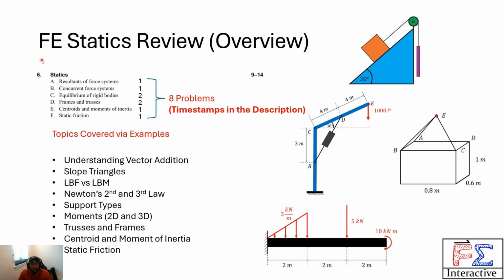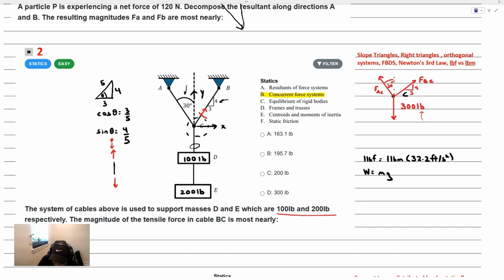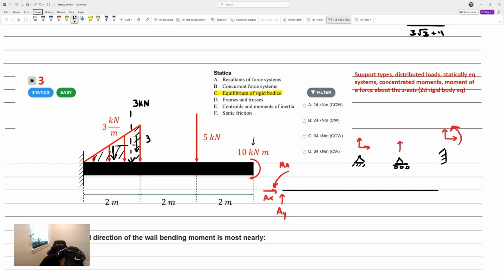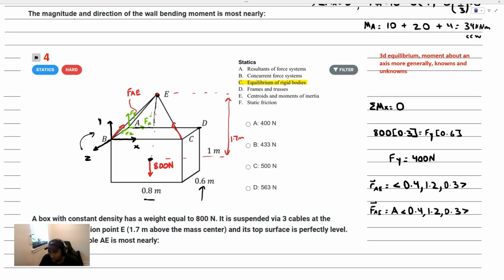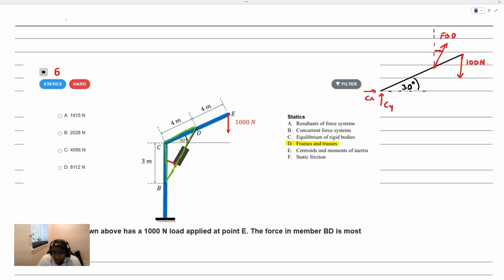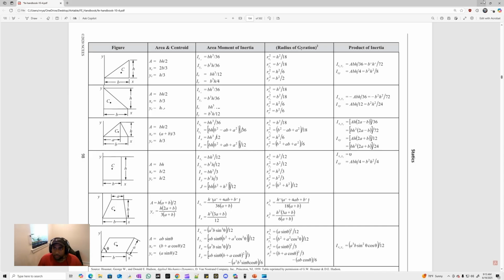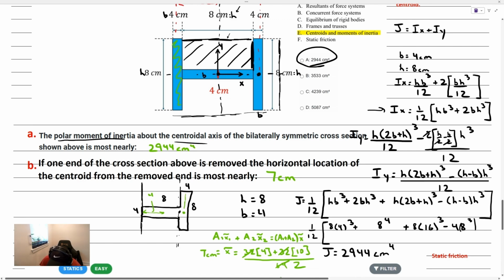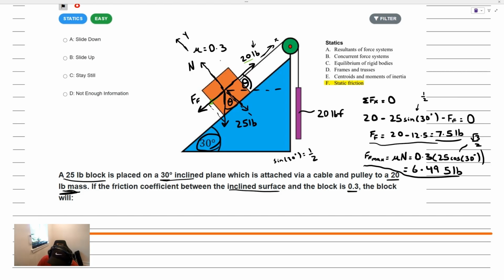FE Exam Statics Review – 8 Problems That Actually Review the Fundamentals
⏱ FE Statics Review Chapters (Timestamps)
0:00 – General Overview
0:32 – Example Topics Covered and Sample Diagrams
1:10 – Review Question Format
1:33 – How to Access the Free Review Problems (Video, Written, and Text Solutions)
2:01 – Resultant of Force Systems (Problem 1)
6:55 – Concurrent Force Systems (Problem 2)
14:55 – 2D Equilibrium of Rigid Bodies (Problem 3)
24:40 – 3D Equilibrium of Rigid Bodies (Problem 4)
34:45 – Truss: Zero Force Members (Problem 5)
39:11 – Frame Analysis (Problem 6)
49:12 – Moment of Inertia (Problem 7a)
59:12 – Centroid Location (Problem 7b)
1:07:12 – Static Friction (Problem 8)
1:15:31 – FE Mechanical Prep (FE-Interactive – 2 Months for $19.99)
1:16:53 – Outro + Upcoming Review Topics

✅ 500+ exam-style practice problems
✅ Full-length timed exams that simulate real test pressure
✅ Detailed handwritten + typed solutions with FE Handbook references
✅ Smart analytics to identify weak spots and track progress
✅ TI-36X Pro calculator tips to save time on exam day
✅ Comprehensive video reviews based on the NCEES FE Mechanical spec to help you quickly refresh essential exam topics

This Statics Review walks through 8 official-FE Statics style problems tied directly to the NCEES FE Handbook topics to help you prepare for the FE Mechanical, Civil or Other Disciplines Exam.

📘 Topics Covered:
• Understanding Vector Addition
• Slope Triangles
• LBF vs LBM
• Newton’s 2nd and 3rd Law
• Support Types
• Moments (2D and 3D)
• Trusses and Frames
• Centroid and Moment of Inertia
• Static Friction

You’ll see each concept applied through examples based on the actual exam spec.
Timestamps above so you can jump straight to what you need.

💬 Have questions or want help with a specific concept?
Drop a comment — I read every one and make videos based on your feedback.